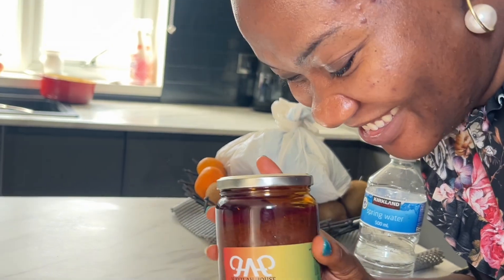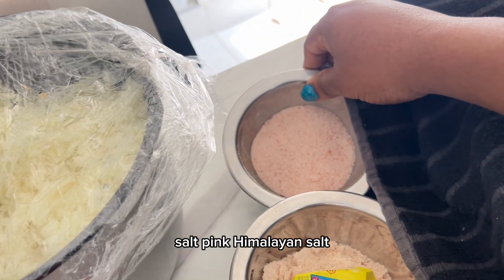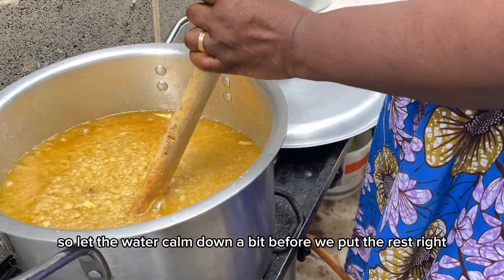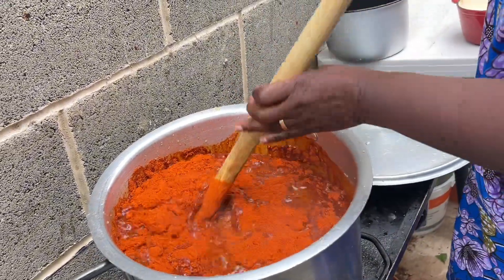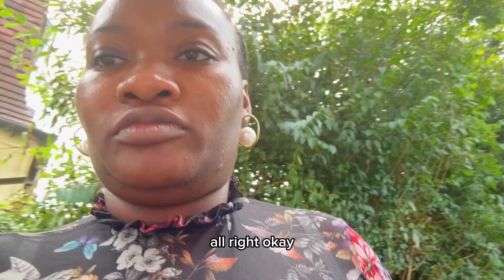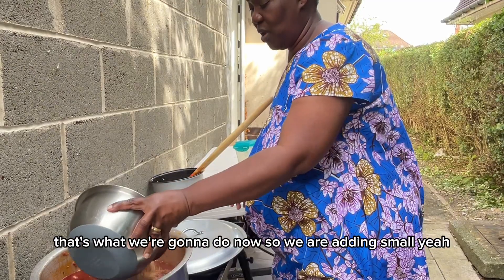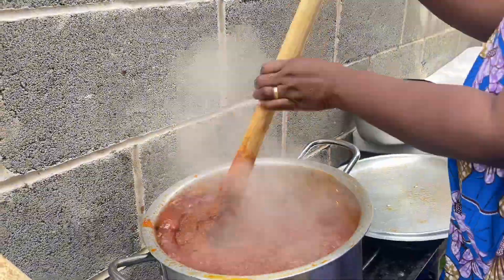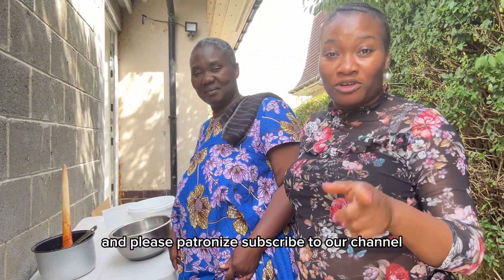ALL THE WAY FROM GHANA - ANCIENT SHITO RECIPE | STEP BY STEP SHITO PEPPER RECIPE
My mother inlaw has shown us how easy but how delicate it is to make shitto for over 100 people. She also has a business so if you are in need of very affordable and cheap shitto contact her on @havilah_house on instagram and don’t forget to say you came from inspired by Sase’s food tv on YouTube.